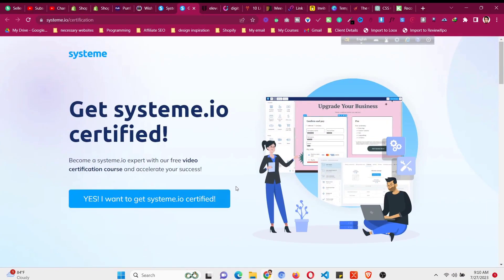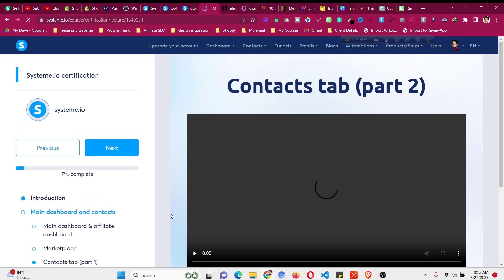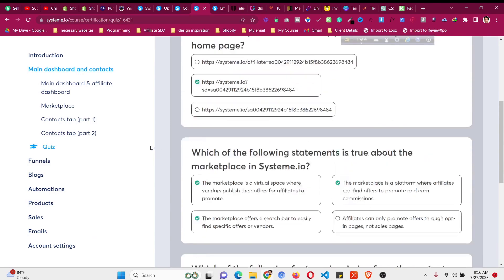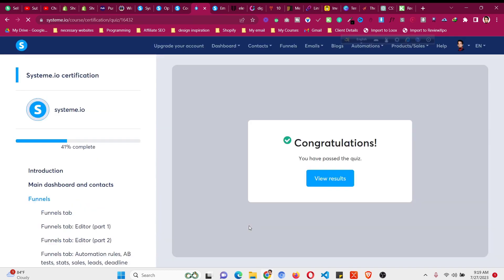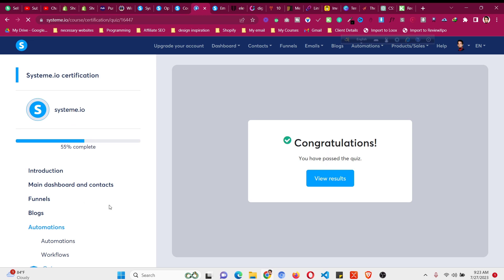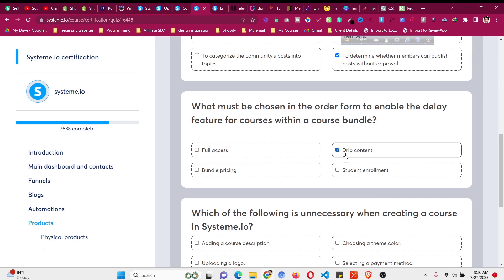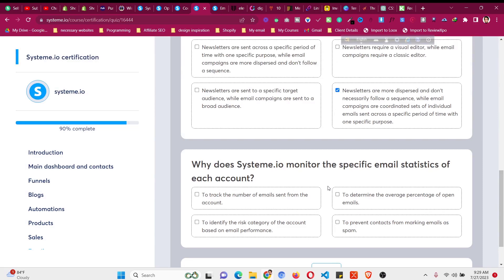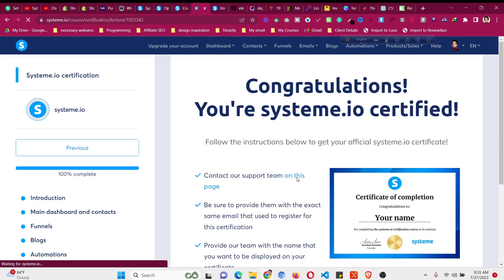Systeme.io Certification 👉 Systeme.io Certification Quiz Answers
Systeme.io Certification 🎯 FULL COURSE For FREE 👉 Systeme.io Certification Course Tutorial